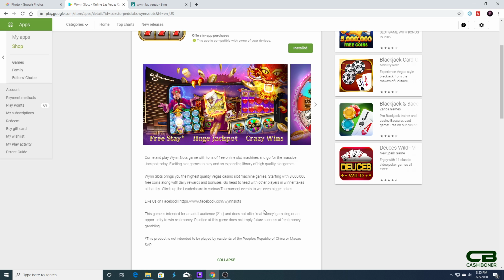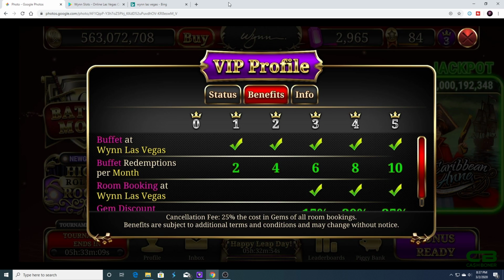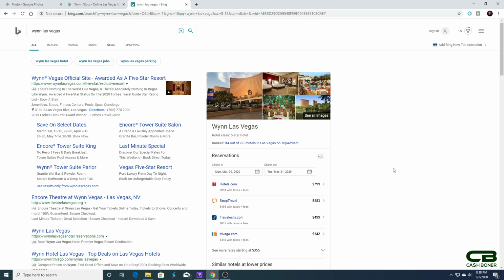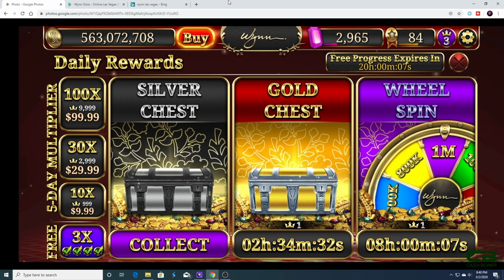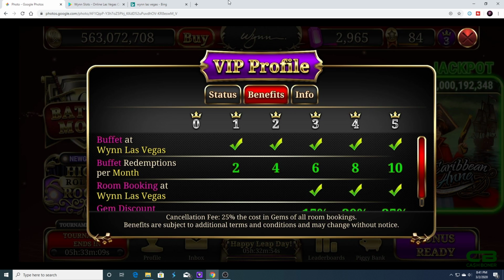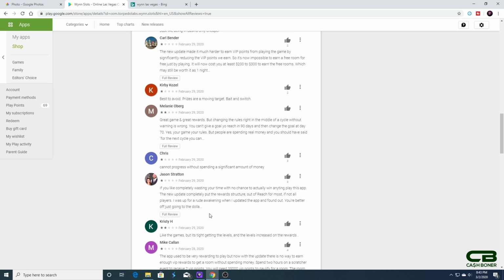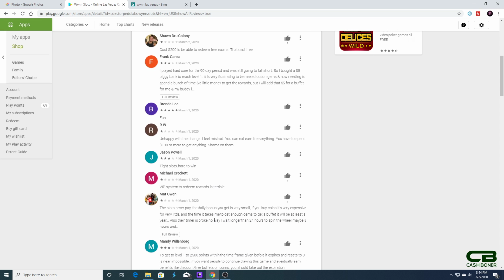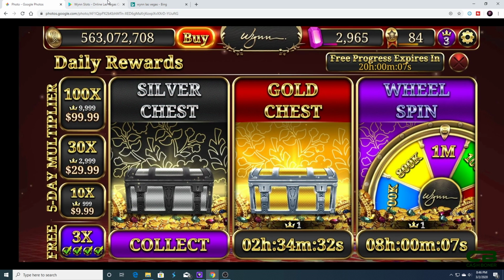Wynn Slots App Update Messes Up VIP System! Can You Still Get Free Nights? Time to Uninstall?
The Wynn Slots app recently rolled out an update that changes the VIP System for the worst. The new system makes it a lot harder to earn VIP points, as well as raising the level necessary to redeem nights at the Wynn. Should you leave? Is there any value in staying? I give my views along with some ramblings(including playing devil's advocate) in this video/rant.

Get boning!